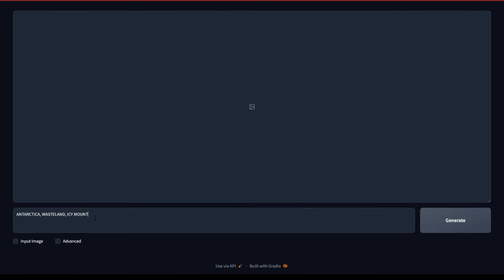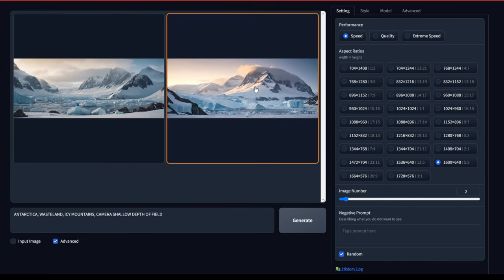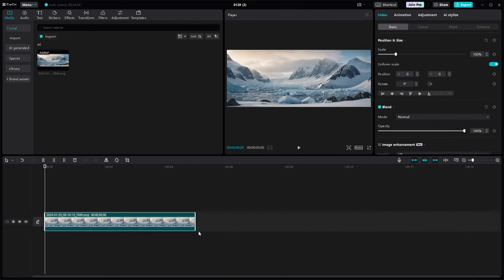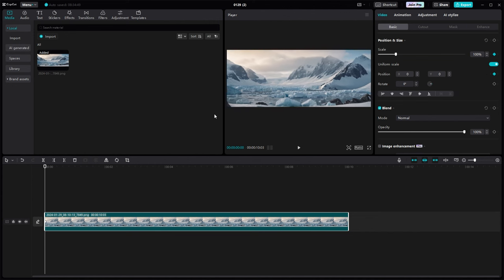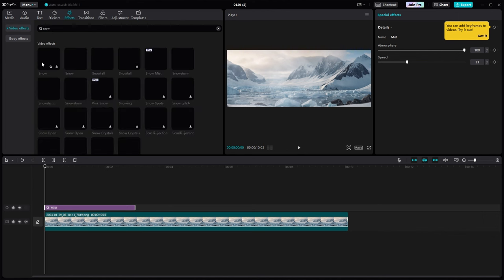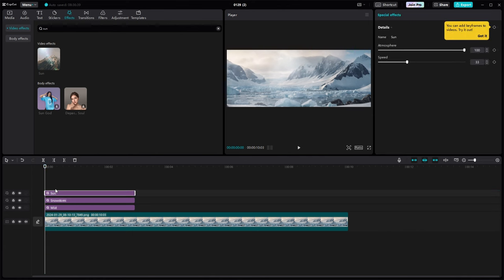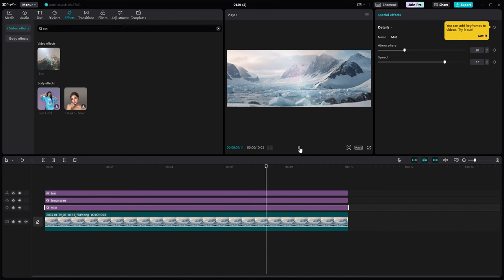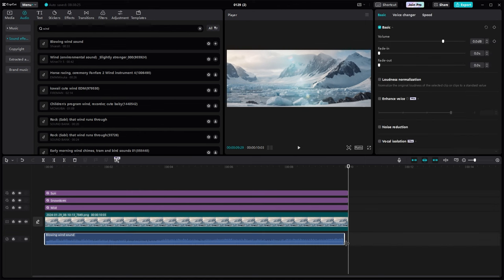MAKING stunning MOTION visuals for VIDEO with fooocus and CAPCUT - stable diffusion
using a couple of free softwares you can make stunning visula effects.  Foocus and capcut work great together.